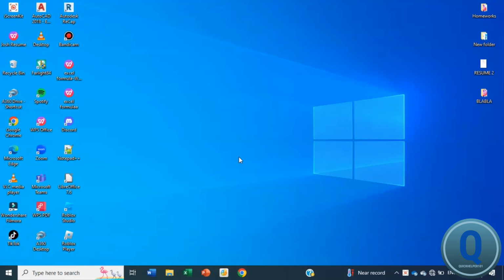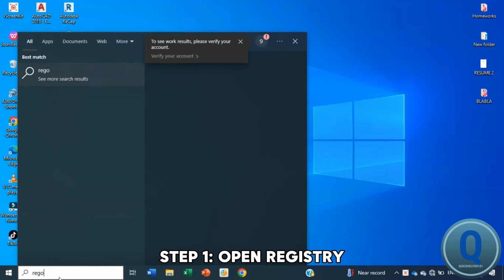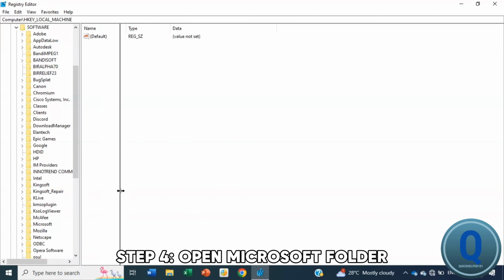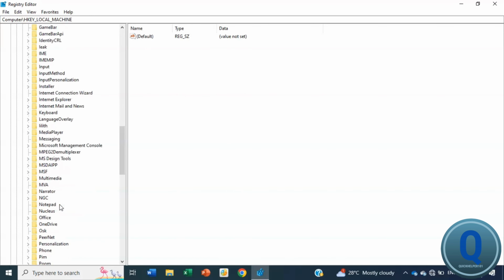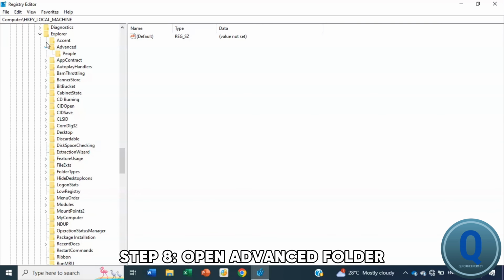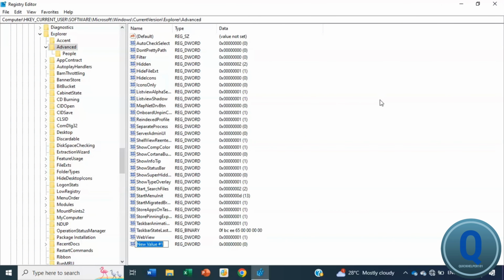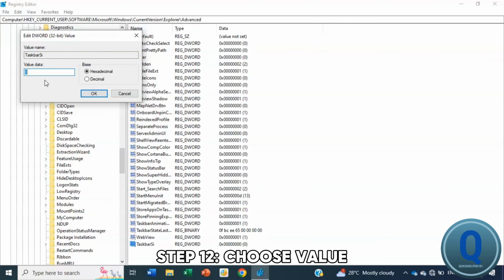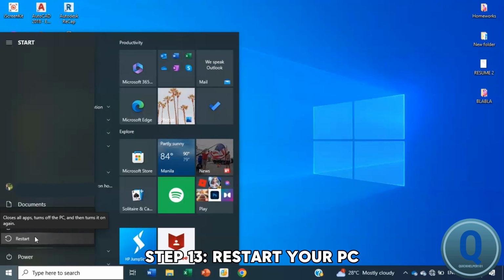How To Make Taskbar Smaller Windows 11/10 | Quick & Easy Tutorial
In This Video I Show You How To Make Taskbar Smaller In Windows 11/10 With A Quick & Easy Tutorial.

Timestamps:
0:00 Intro
0:12 Step 1: Open Registry
0:18 Step 2: Open HKEY_ CURRENT_USER
0:21 Step 3: Open Software
0:23 Step 4: Open Microsoft Folder
0:32 Step 5: Open Windows Folder
0:35 Step 6: Click Current Version
0:38 Step 7: Click Explorer
0:40 Step 8: Open Advanced Folder
0:47 Step 9: Choose New
0:50 Step 10: Click DWORD (32 bit) VALUE
0:53 Step 11: Rename To TaskbarSi
1:00 Step 12: Choose Value
1:12 Step 13: Restart Your PC
1:20 Outro